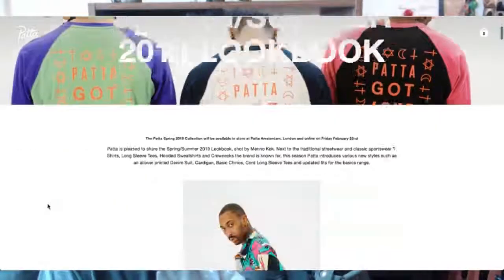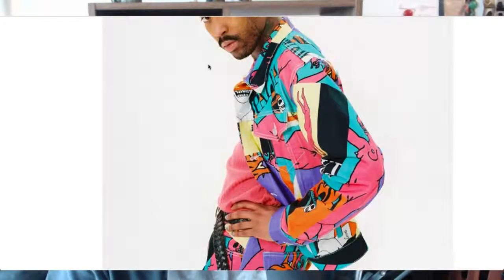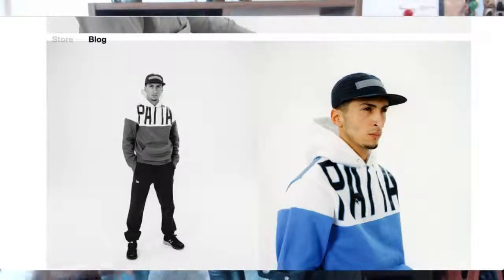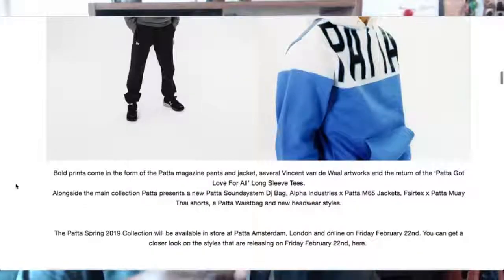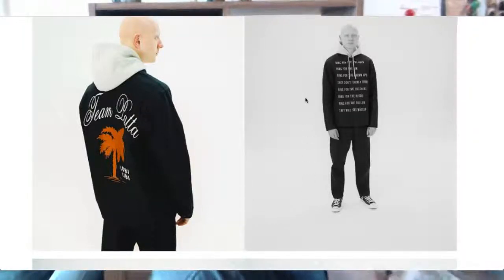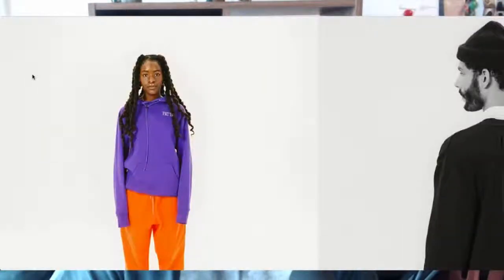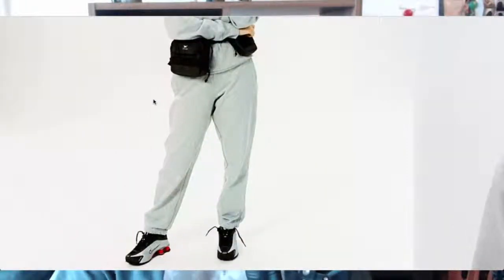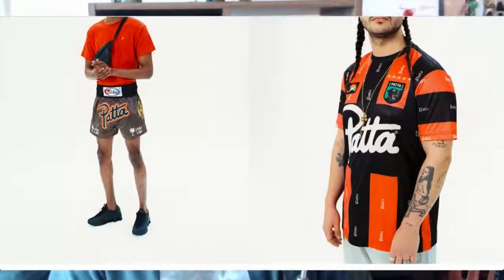PATTA Spring / Summer 2019 REVIEW